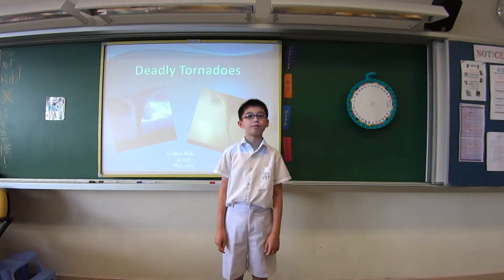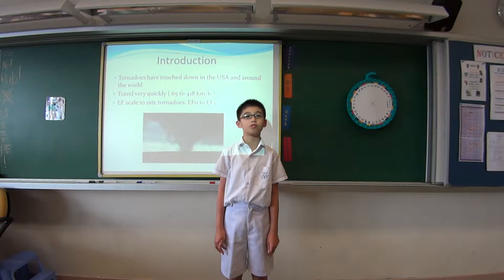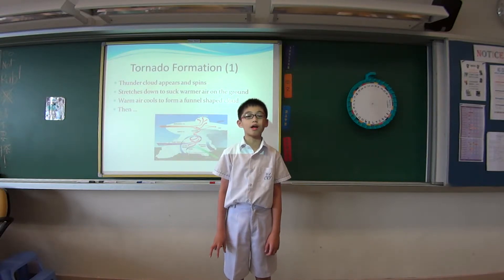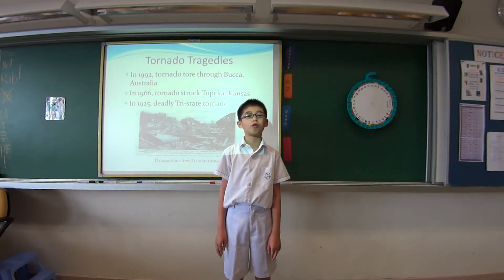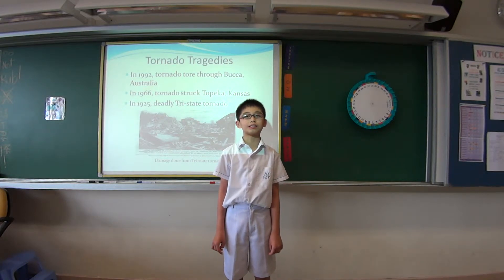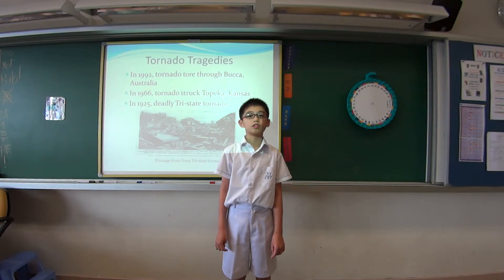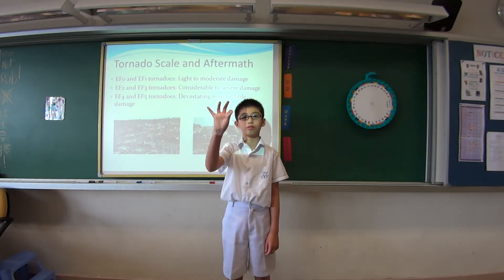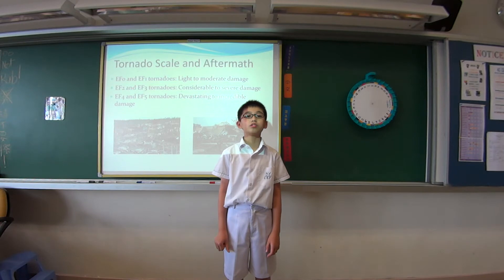CKY 4C Joshua English Project 2014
Joshua shows good understanding of his topic.  He has shown good effort.